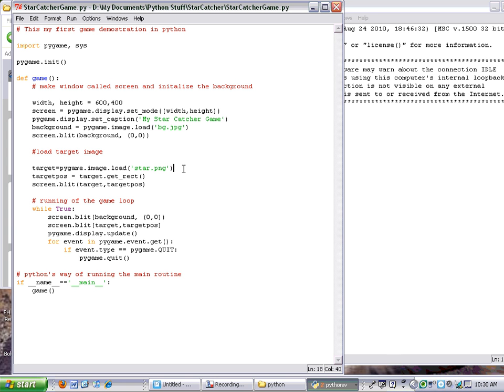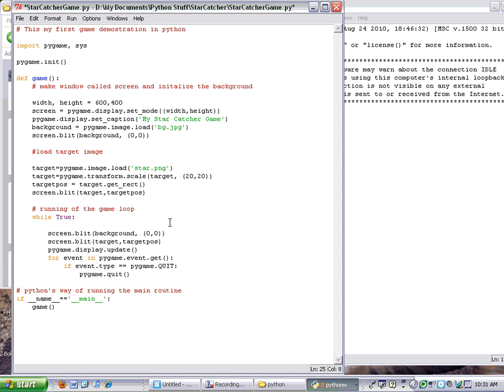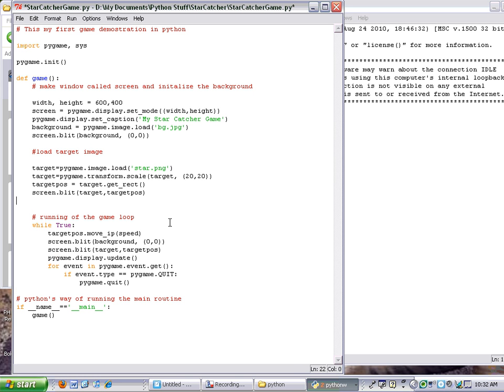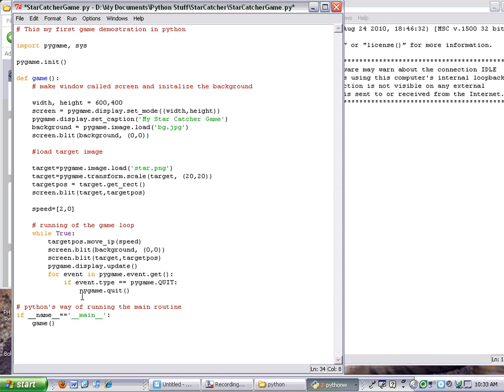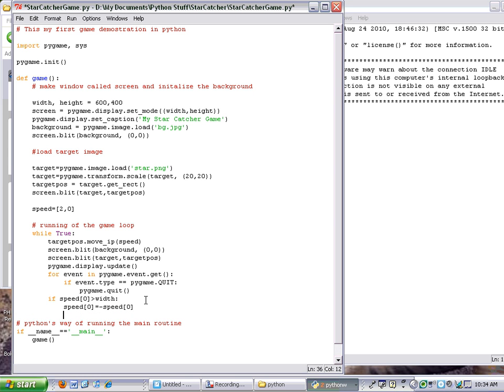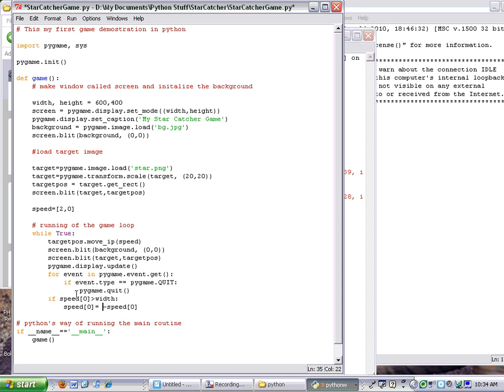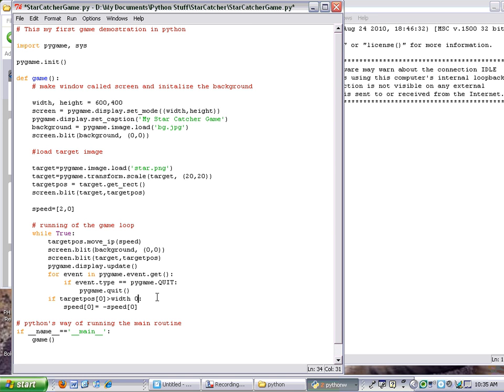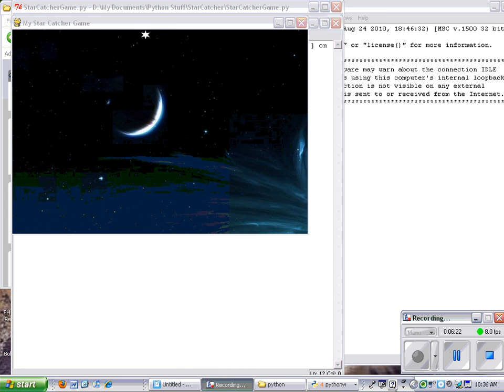Python - Pygame Lesson - Star Catcher Part 2: target movement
This is a video series done by me, David at Seattle Academy for my software development course.  Part 2: target moving around screen. Most of the videos in this series are recorded during lecture.
I also have created a website full of math graphing puzzles
I hope you enjoy this video lesson series.